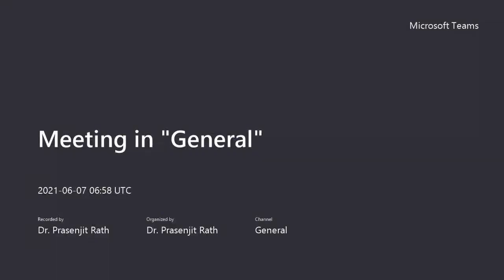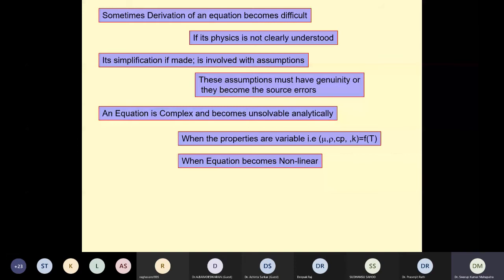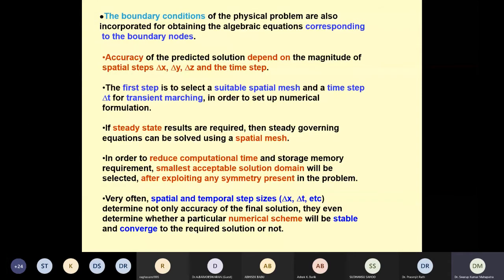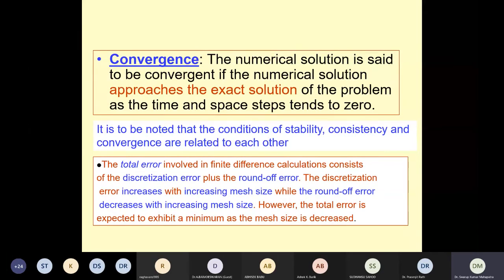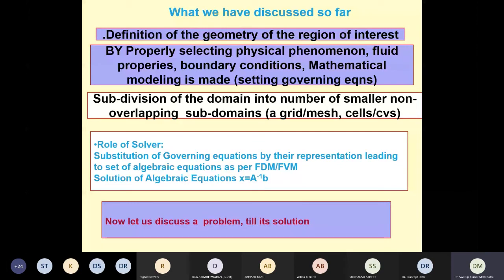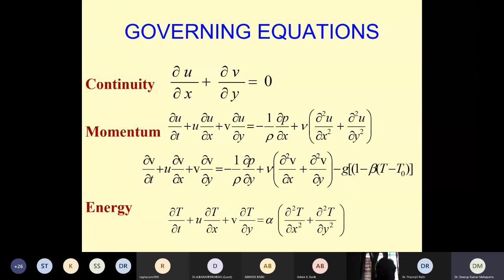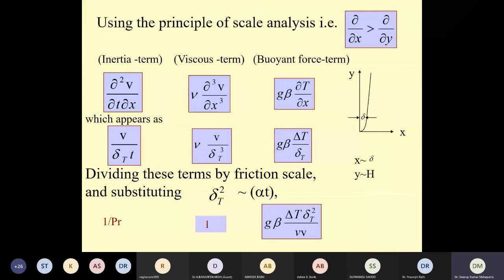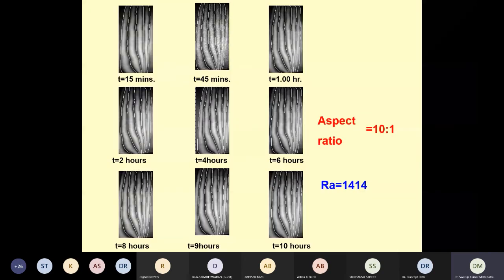AICTE-CFD-STC-IITBBS-2021-Lecture By Prof. Swarup Kumar Mohapatra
AICTE Sponsored Short Term Course on Learning CFD/HT through Industry Relevant Problems, June 07-18, 2021, School of Mechanical Sciences, Indian Institute of Technology Bhubaneswar, Odisha, India.